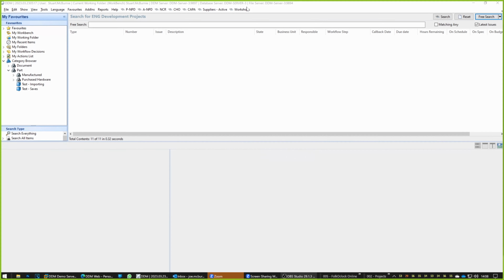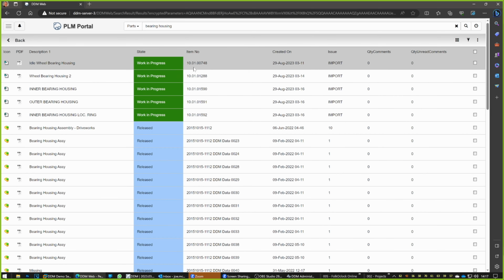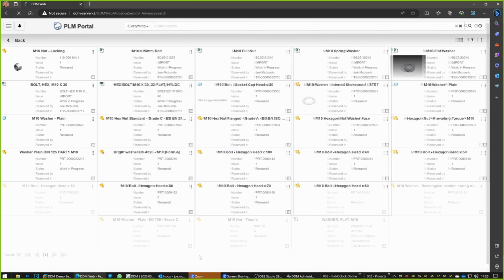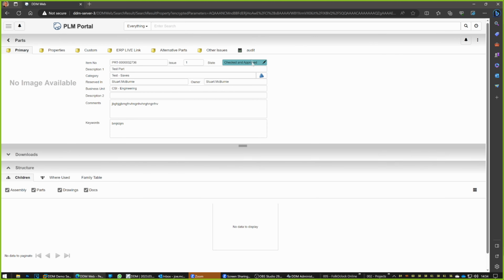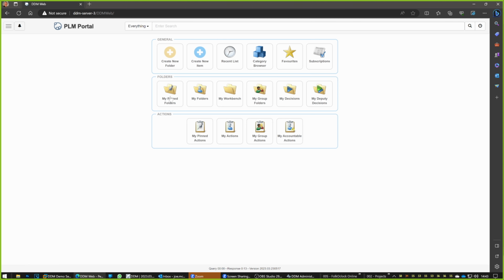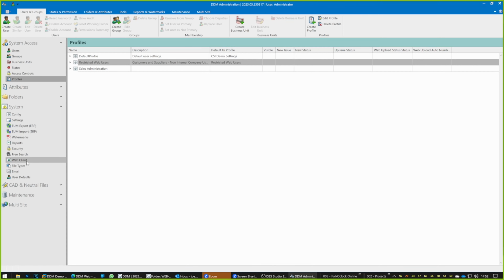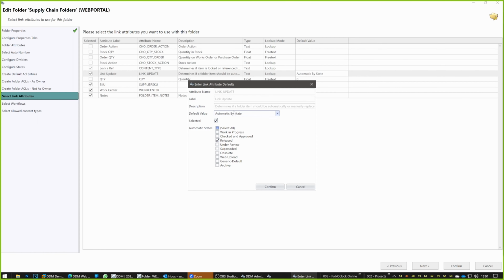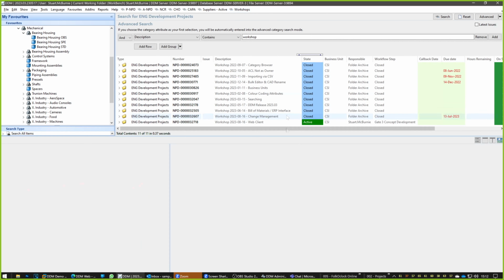DDM Focus Workshop - DDM Web Client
14th September 2023